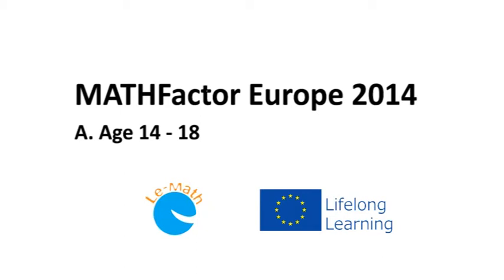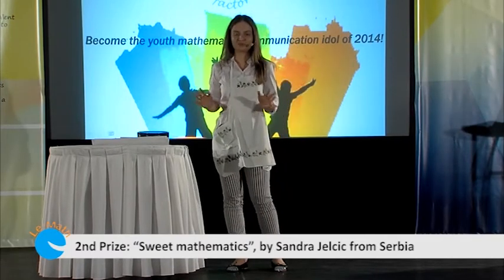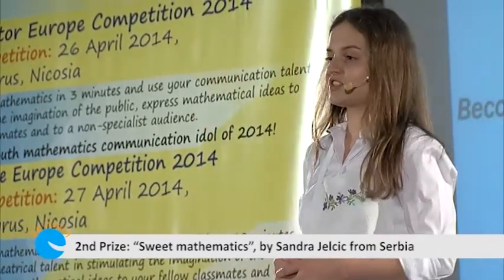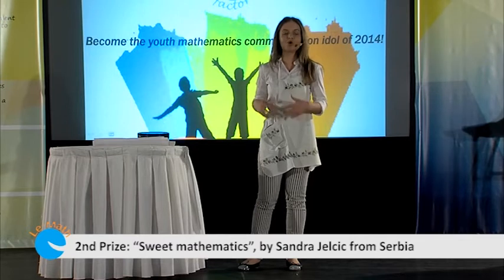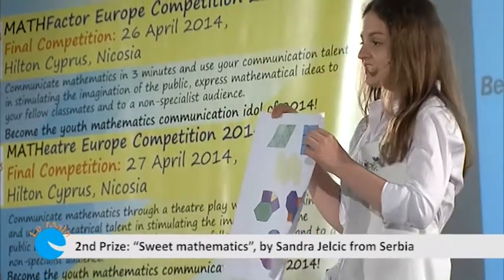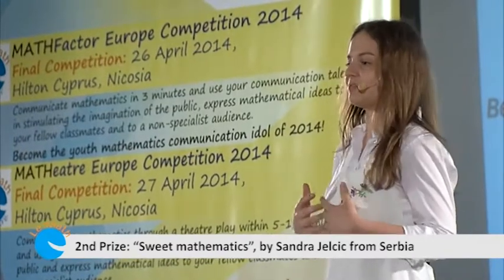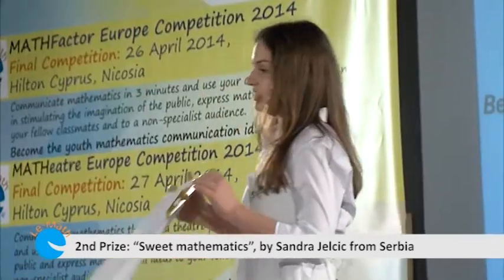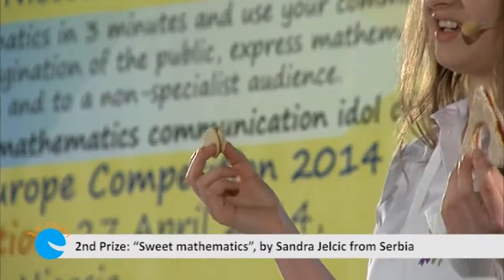MATHFactor 2014 Age 14- 18 - Sandra Jelcic - Sweet Mathematics,Serbia - Second Prize Winner